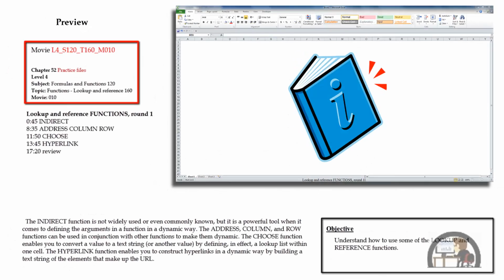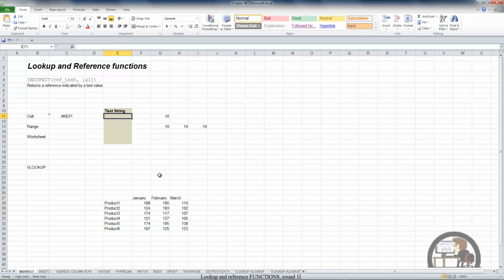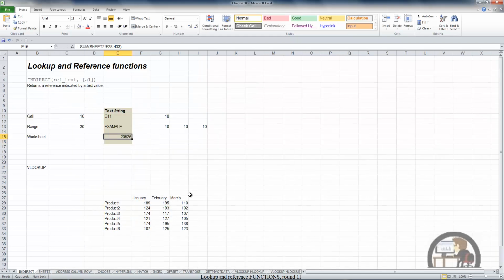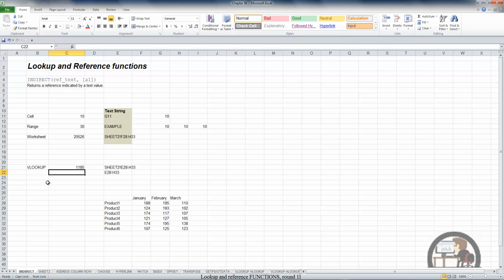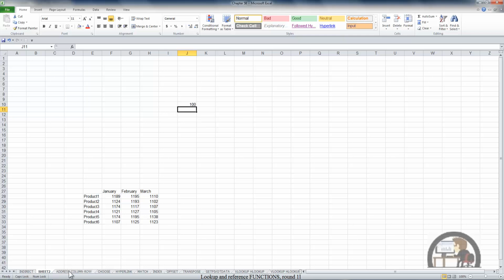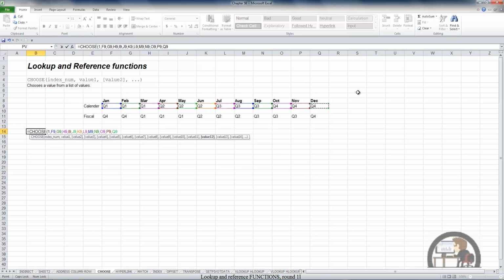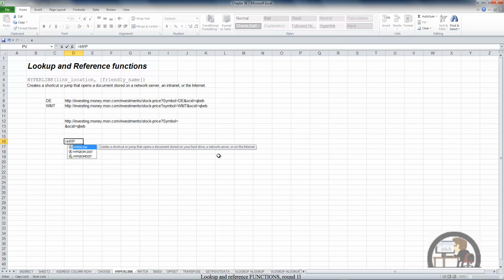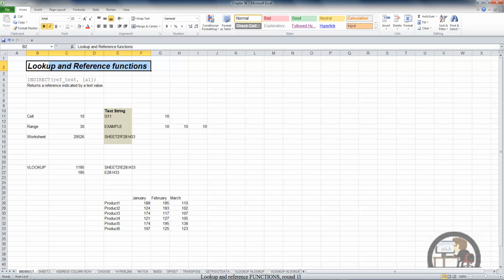L4_S120_T160_M010 - Formulas and Functions - Functions - Lookup and reference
The INDIRECT function is not widely used or even commonly known, but it is a powerful tool when it comes to defining the arguments in a function in a dynamic way. The ADDRESS, COLUMN, and ROW functions can be used in conjunction with other functions to make them dynamic. The CHOOSE function enables you to convert a value to a text string (or another value) by defining, in effect, a lookup list within one cell. The HYPERLINK function enables you to construct hyperlinks in a dynamic way by building a text string of the elements that make up the URL.